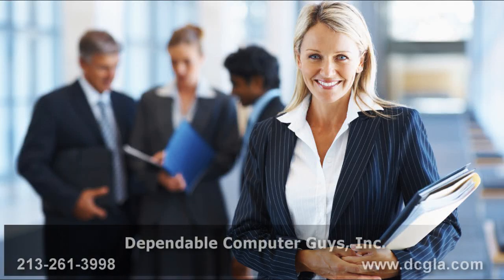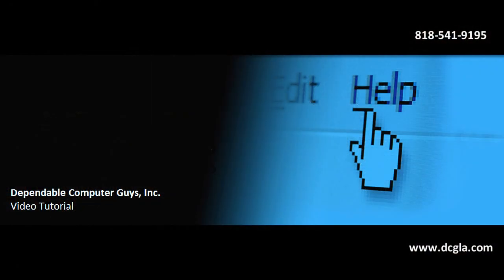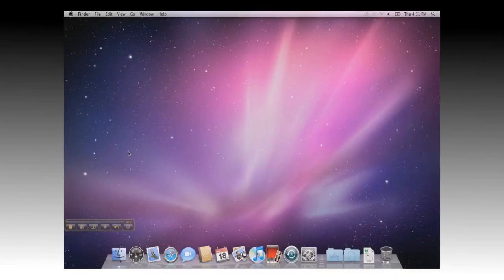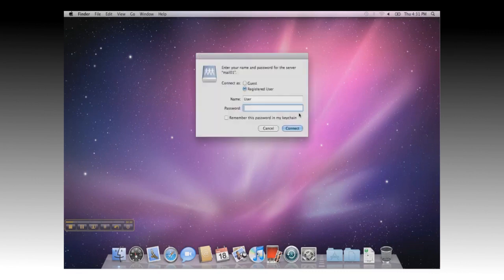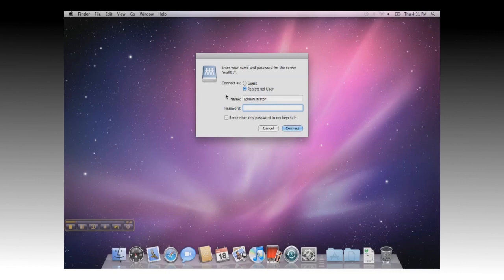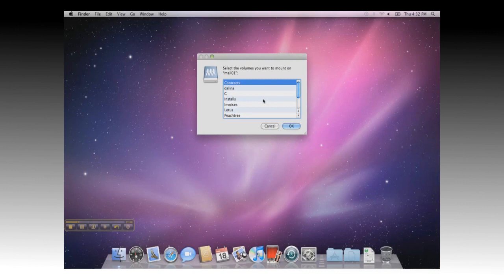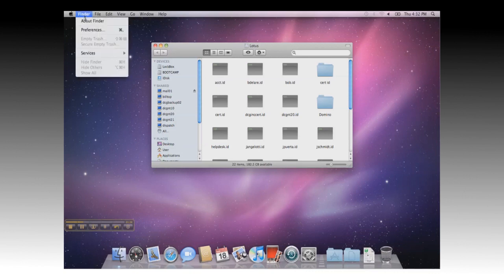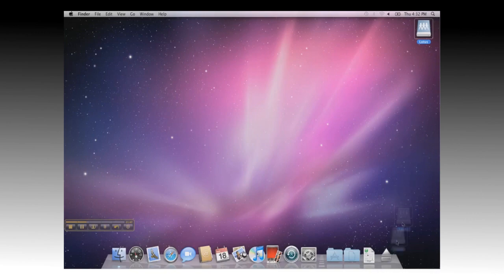Computer Support Los Angeles Connect MAC to Windows Server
Tutorial on connecting a MAC to a Windows Server share.